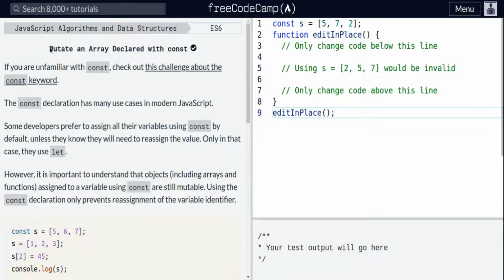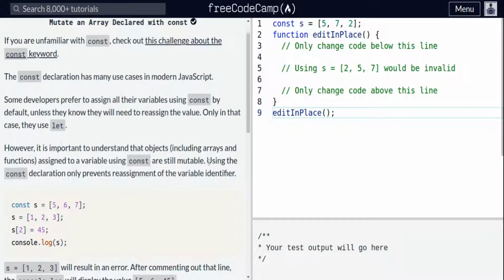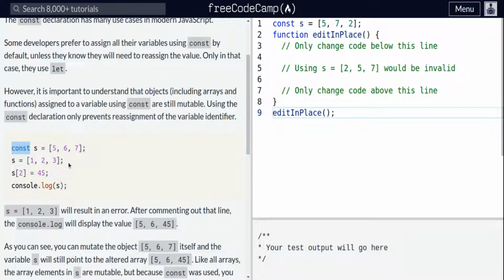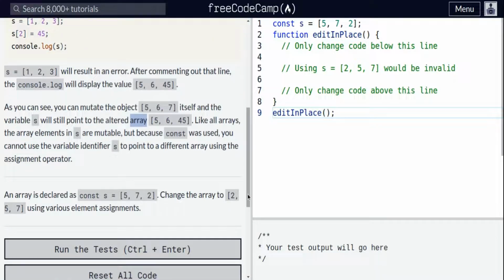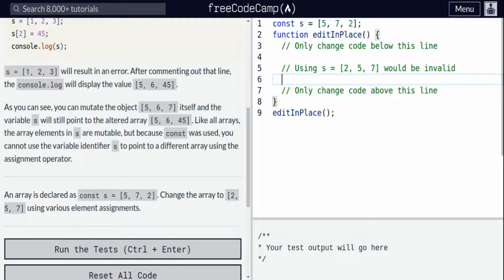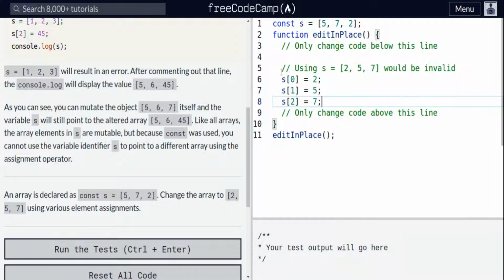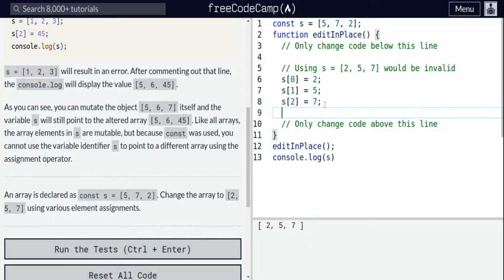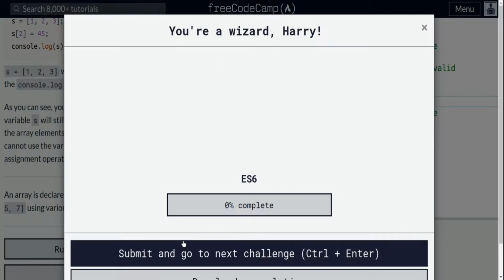Lesson 2 | ES6 | Mutate an Array Declared with const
This is lesson 2 of part 2 (ES6) of the Javascript Data structures and Algorithms course Go ahead to the website and start the course right away and join me as I take you through this exciting journey, Do like, share, subscribe and turn on notifications to get a notification whenever I upload a new video!

Jasmyne